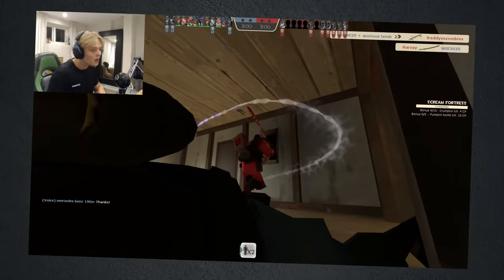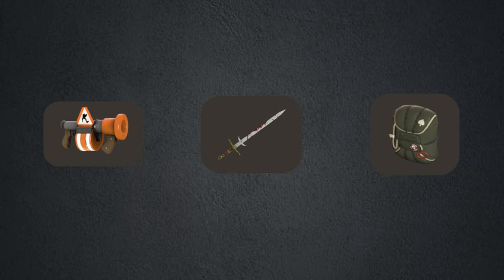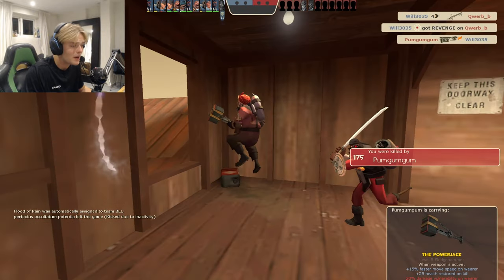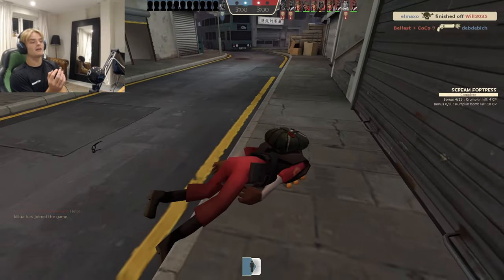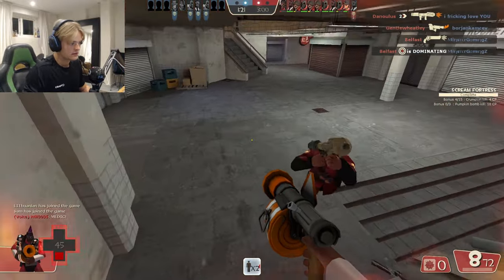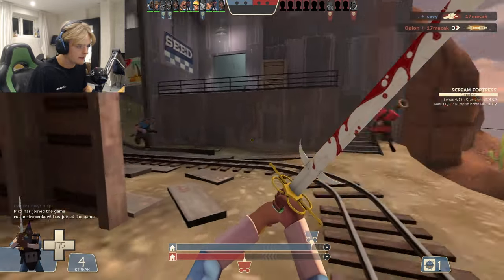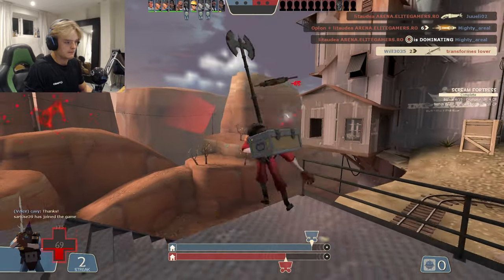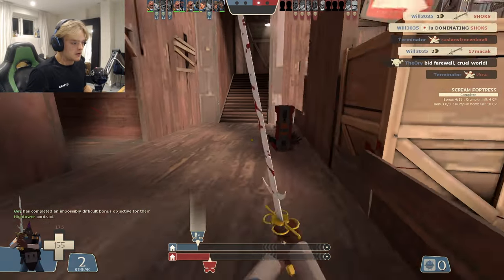The WORST Loadout in TF2...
The WORST Demo Loadout in TF2... with live commentary
Live commentary Demoman Gameplay in Team Fortress 2
Funny Demoman video in team fortress 2
Let me know what you want next!

Use code Will3035 to get 20 points for FREE